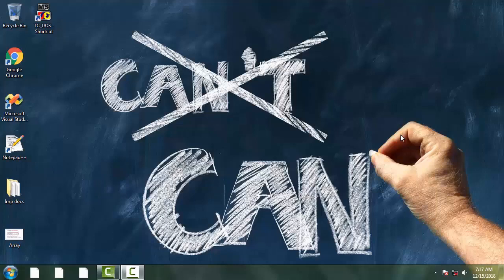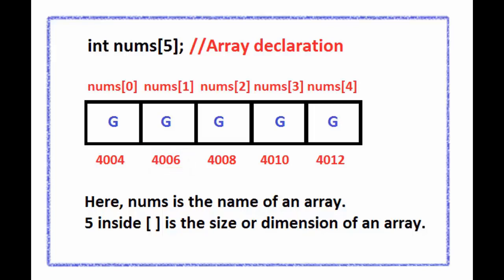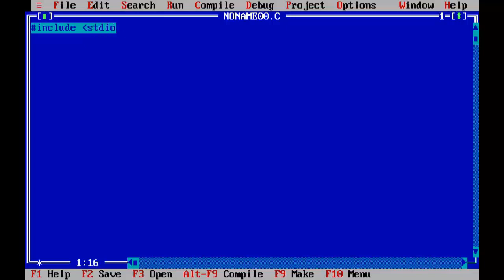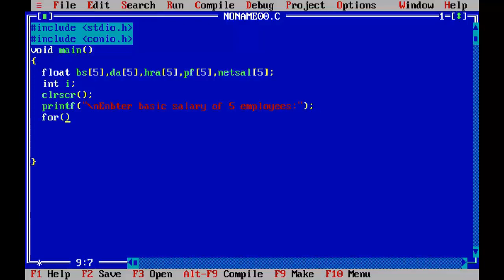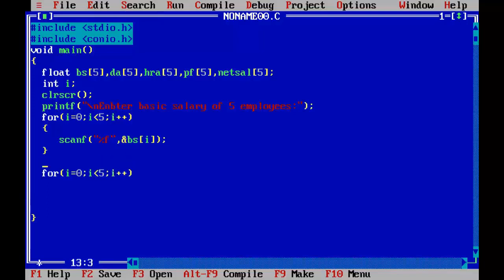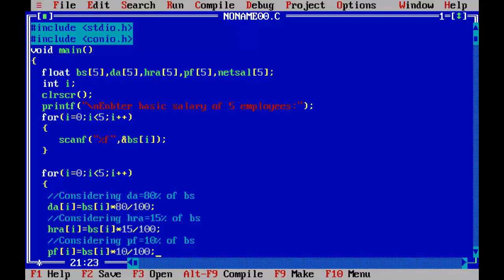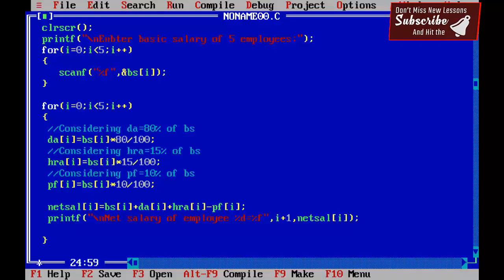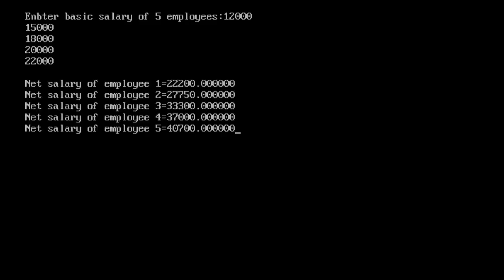What is an array in C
In this video lesson, we are going to learn how to create our First array program. This video lesson will explain all the basic of the array in C programming.
This tutorial focuses on numeric arrays in C. If you want to know all about numeric Array in C, then this is the perfect tutorial for you.

Watch the video till the end to understand the concept thoroughly.
So, let's begin! Wish you happy learning!

1. C language basics
2. C language, C programming
3. C language programming
4. C language tutorial in English
5. C language tutorial by Krishna Lede
6. Learn C programming
7. Learn C language
8. Turbo C programming tutorial
9. Turbo C program
10. Turbo C Tutorial
11. First array program,
12. Basic of Array in C,
13. Know all about numeric Array in C,
14. Array in C programming
15. Array data structure in C